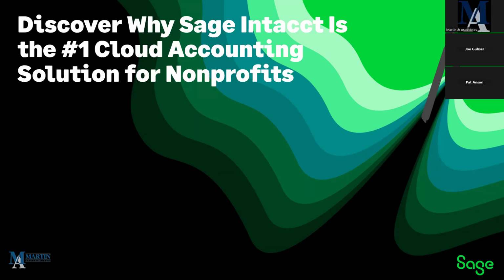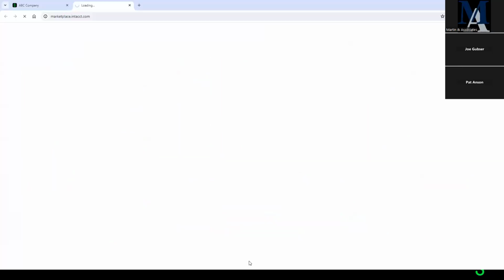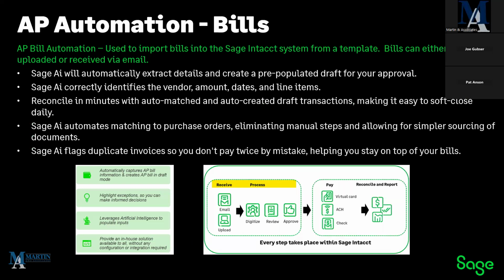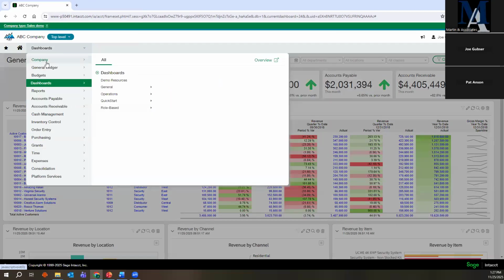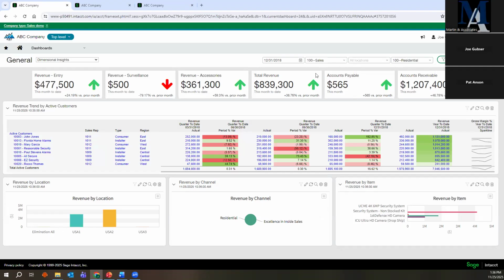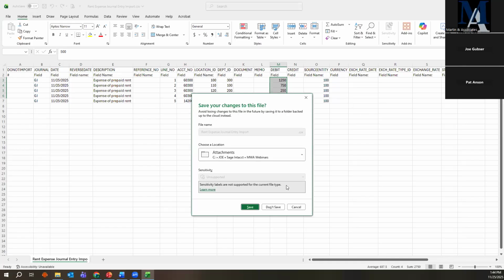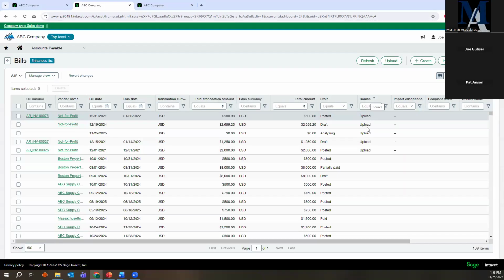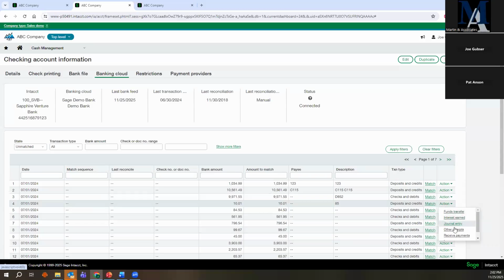Sage Intacct Not for Profit Webinar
Join us for an exclusive 60-minute live webinar and see Sage Intacct in action!

Learn how leading nonprofit organizations are streamlining their financial management and gaining deeper insights with the power of Sage Intacct. We’ll show you exactly why it’s earned its reputation as the top choice for nonprofit accounting.

In this session, you’ll see how Sage Intacct delivers:
- Core fund accounting solution with dimensional general ledger and accounts payable automation
- Seamless grant tracking, billing, and compliance
- Automated nonprofit revenue recognition
- Intuitive, customizable reporting and dashboards
- A rock-solid audit trail for complete transparency

Don’t miss this opportunity to see how Sage Intacct can help your organization save time, improve accuracy, and make mission-driven decisions with confidence.